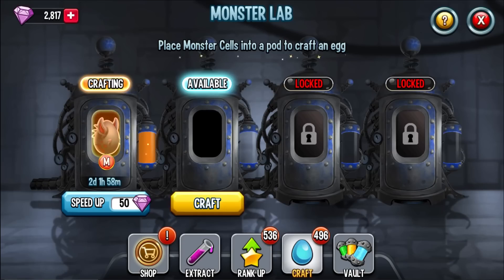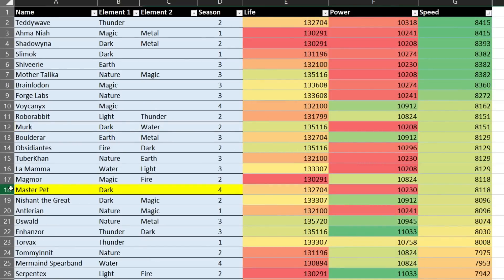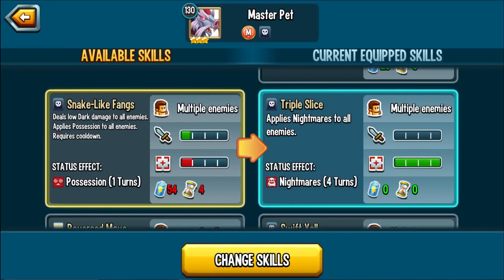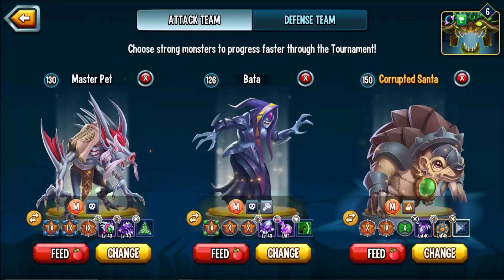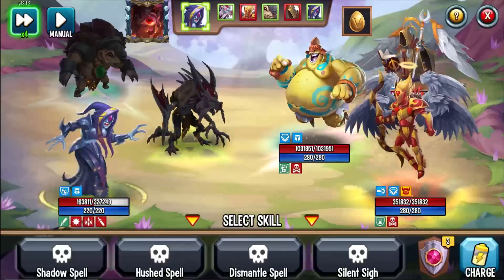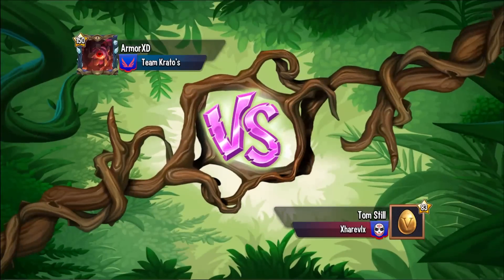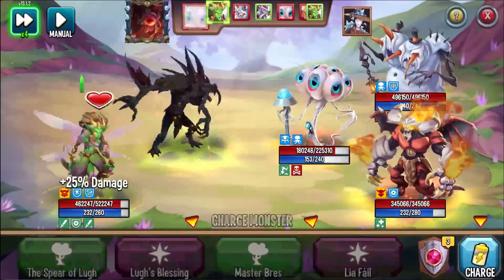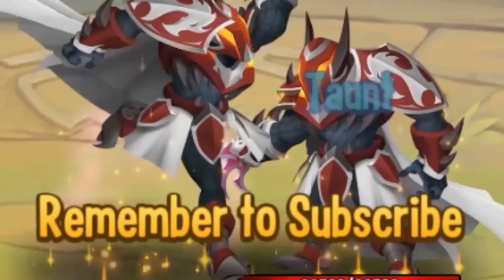Monster Legends MASTER PET LEVEL 150 | FREE LEGENDS PASS MYTHIC | UGH THIS MONSTER...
MASTER PET MONSTER LEGHENDS! Monster Legends La Mamma! Monster Legends Boulderar! Monster Legends Oswald! Monster Legends Flasherion! Monster Legends Doni Bobes Level 150! Monster Legends Epigursus Level 150! Monster Legends Master Pet Level 150! Monster Legends Volcanyx Level 150! Monster Legends Nyla the Revenant Level 150! Monster Legends Mermaid Spearband Level 150!

*Social Point gave me early access to the monster so that I could showcase it. They gave me the cells to rank up to 150, the gems to speed up everything, and food to feed it. I am allowed to use the monster in PvP, ONLY IF I lose the battles as it would be unfair to win with monsters given to be by social point. The monster will be SOLD once I have finished making videos with the monster.

YOUTUBE MEMBERS - Thanks for supporting the channel!
David
Rommy Hernandez
Freddie Paulson
MonsterLegendslore
DavidWunder
Liran Tam
Liam Conklin
Clockhawk
Umolemu
5k gaming ML